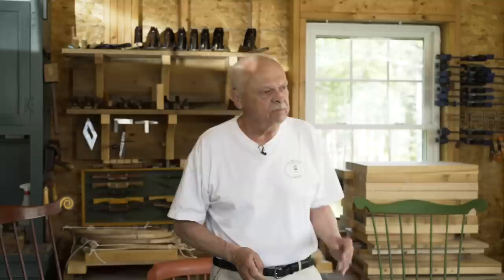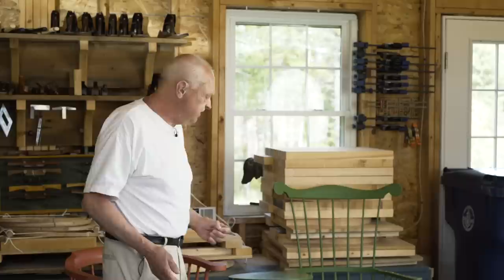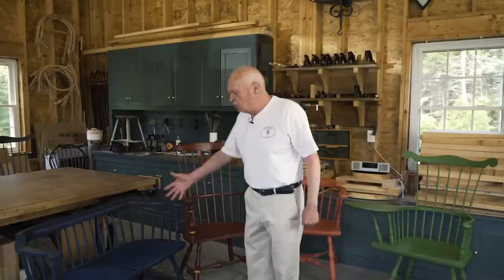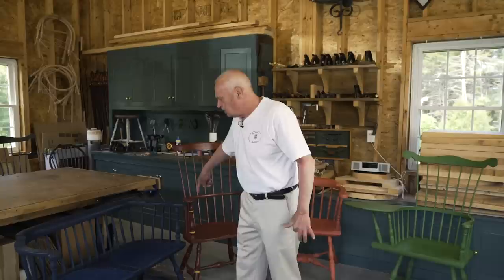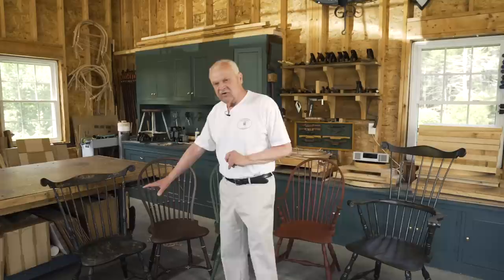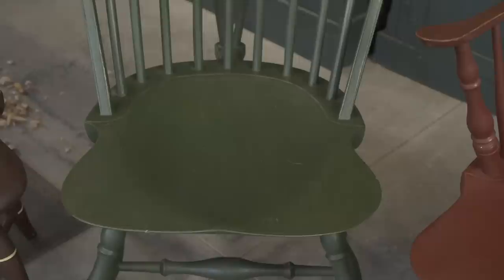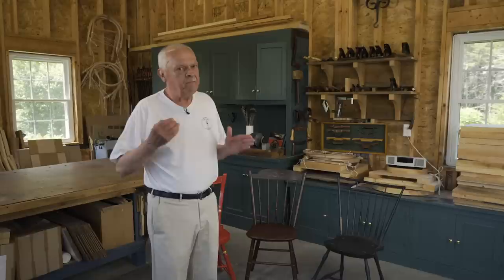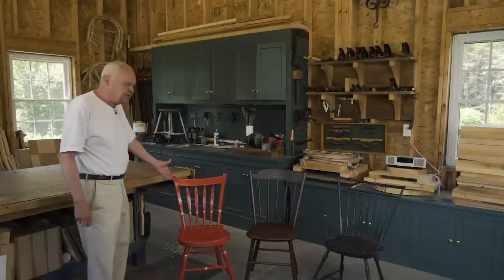A History of Windsor Seats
Mike explains the evolution of Windsor chair seats. He shows examples of the various shapes and describes how they were used in the many chair styles developed ca. 1740 – 1840.

Mike's book store